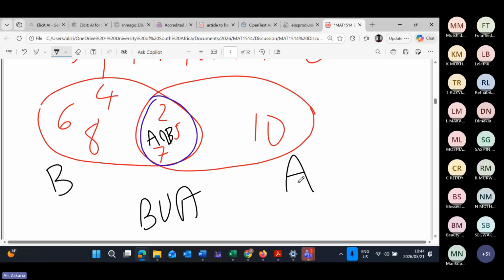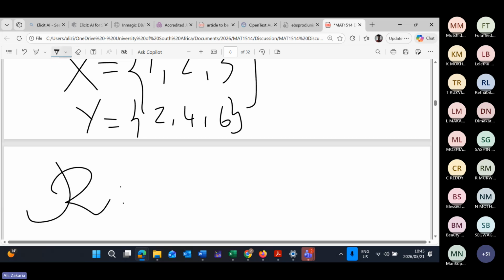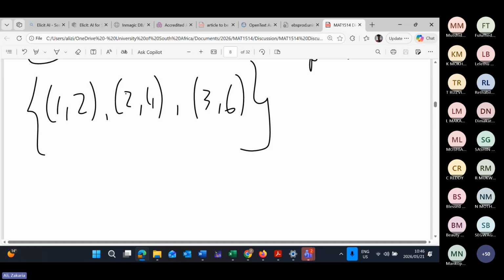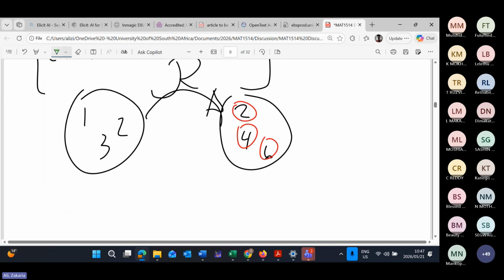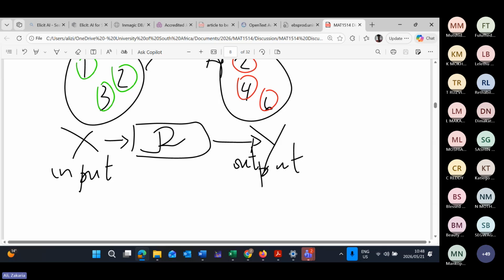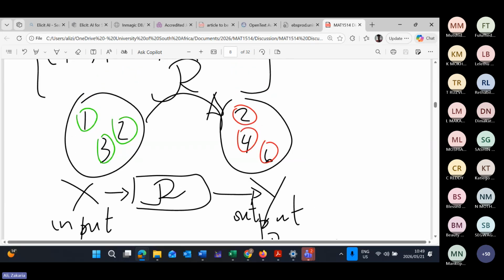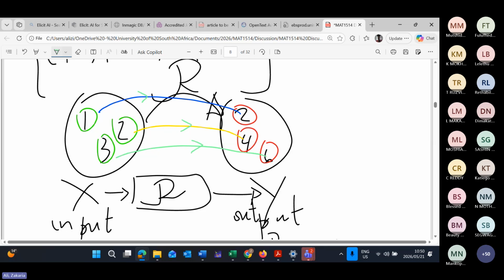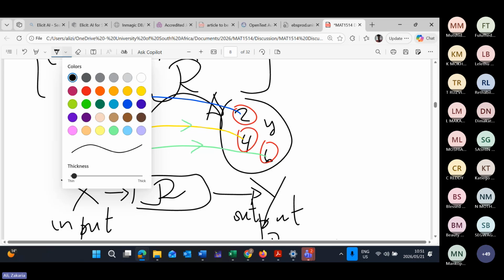Disccusion 7 - Class MAT1514 21 May 2026 20260521 104418 Meeting Recording